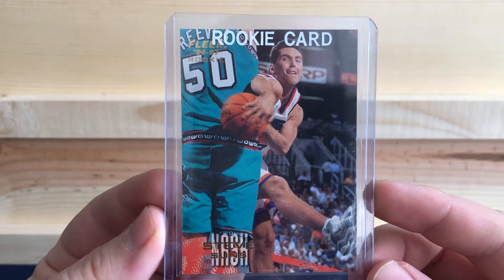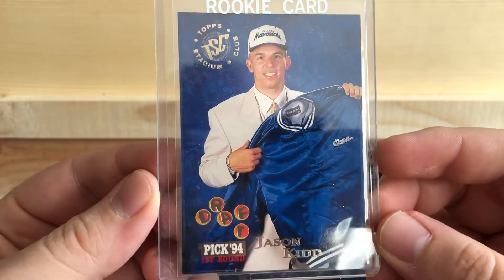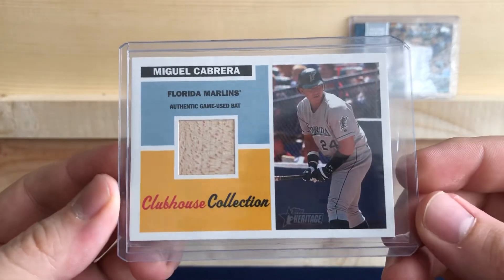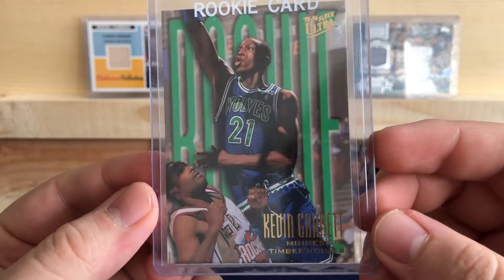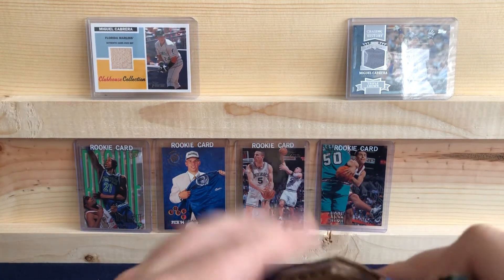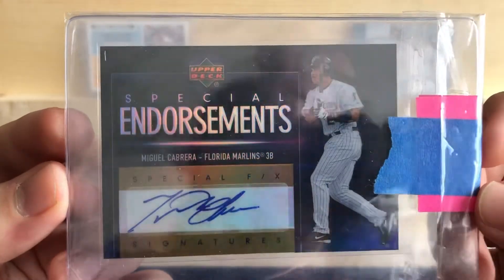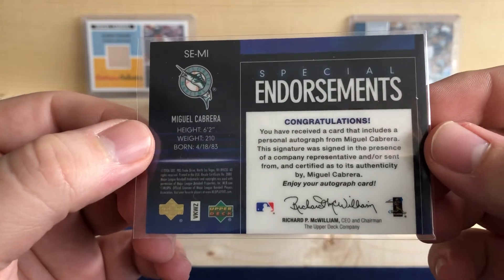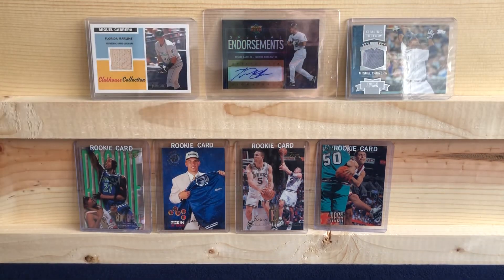Weekly Card Shop Pickups + Mail Day - - Cabrera - Nash - Kidd - Garnett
Some of my pickups from the last couple weeks from my LCS and a package in the mail.

My Teams: Lions - Tigers - Pistons - Red Wings

Players I Collect:
Justin Verlander
Miguel Cabrera
Barry Sanders
Steve Yzerman
Pavel Datsuyk
Isiah Thomas
Ben Wallace